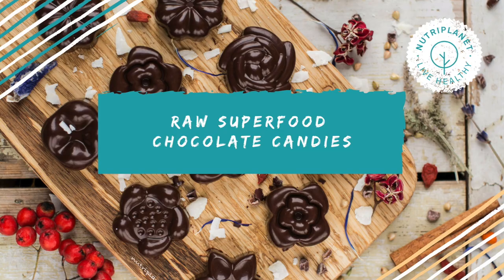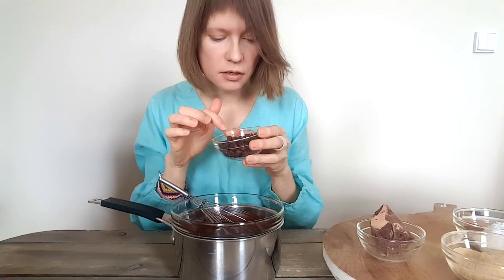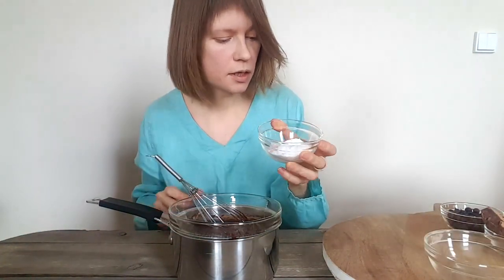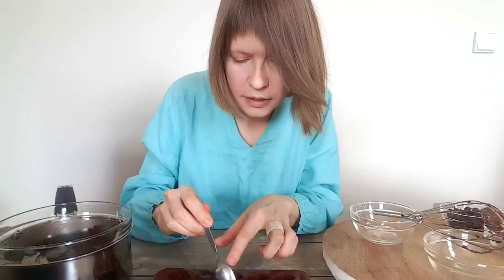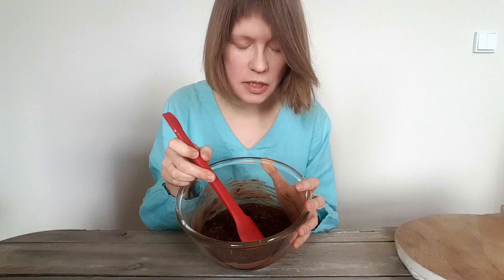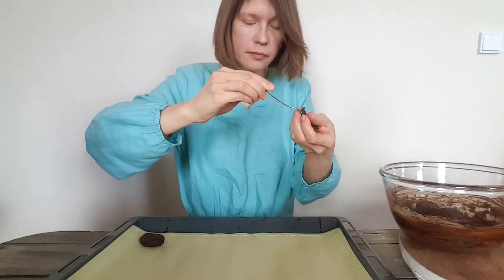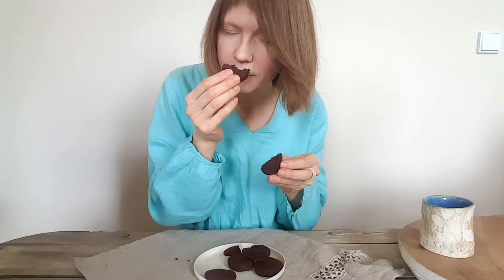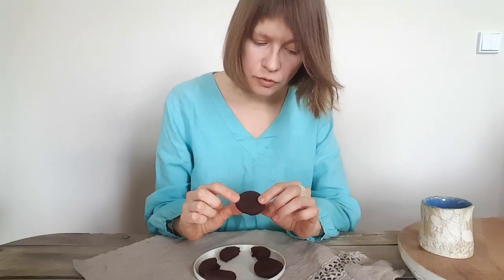Chocolaty Vegan Healthy Valentine Dessert Recipes [Gluten-Free]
Make decadent chocolaty vegan healthy Valentine dessert recipes as gifts or savour them yourself

Again, it’s the cute week of the year when everyone’s looking to savour sweet treats from heart-shaped boxes. Since it’s my mission to keep people healthy, I give you 15 vegan Valentine’s chocolate treat recipes that not only taste awesome, but will also nourish your precious body. You’ll see that all my vegan Valentine’s Day recipes are gluten-free, oil-free and refined sugar free. Be ready to indulge in some heavenly chocolate treats!

Why keep vegan Valentine’s Day chocolate treats healthy? Well, how could you present someone you care about with something that would not benefit their wellbeing? I know I couldn’t! Besides, it’s pretty easy to prepare delicious vegan Valentine’s chocolate treats that won’t wreak havoc on anyone’s health.

So, before you reach for the store-bought milk chocolate or even dark chocolate sweetened with refined sugar, give those decadent yet healthy vegan Valentine’s Day recipes a chance. Should you still decide to buy vegan chocolate truffles in heart-shaped boxes opt for organic chocolate with no harmful additives, e.g. refined sugar, oils and preservatives. I’m sure you’d find vegan chocolate bars or truffle boxes with more wholesome sweeteners like coconut sugar, date sugar or stevia.

You’ll find healthy and scrumptious vegan Valentine’s chocolate treats that you can prepare as gifts or savour yourself in the blog post. Choose between superfood chocolate candies, softer candies with oats, decadent peanut butter cups, oh-so-chocolaty cookies and cake, lemon cake with creamy-dreamy chocolate frosting, peanut butter protein balls, raw cheesecake, heart-shaped oat cookies, paleo brownies, or even pancakes, chocolate-cherry muffins and an unconventional chocolaty sweet potato cream.

I think this should be enough inspiration for healthy vegan Valentine’s chocolate treat recipes. What do you think?

0:00 What does Valentine's Day mean?
01:00 Why keep the treats healthy?
1:35 Raw superfood chocolate candies.
6:15 Vegan Chocolate Chip Cookies
8:58 Are healthy treats a health food?